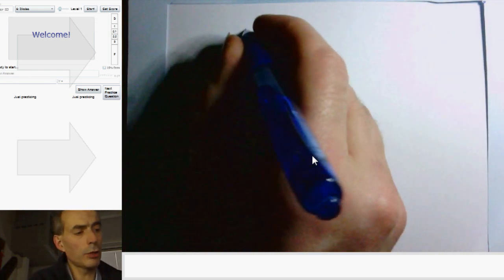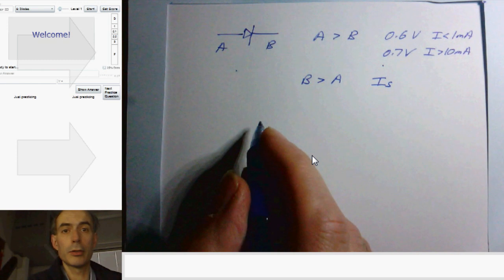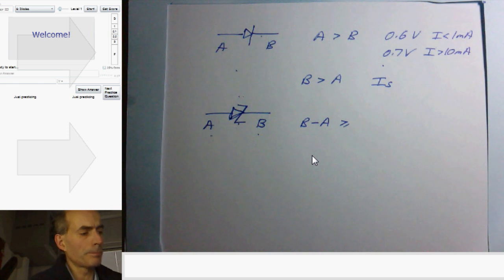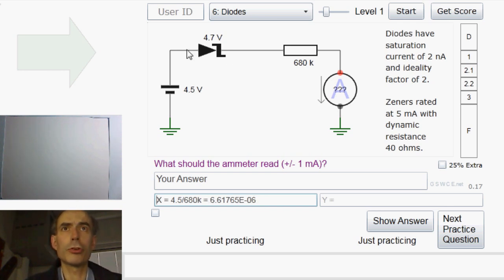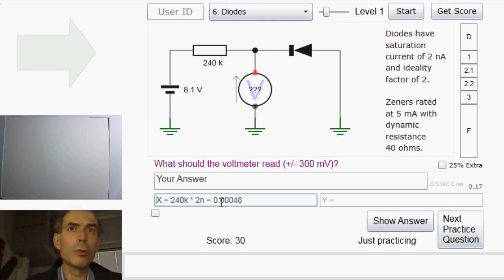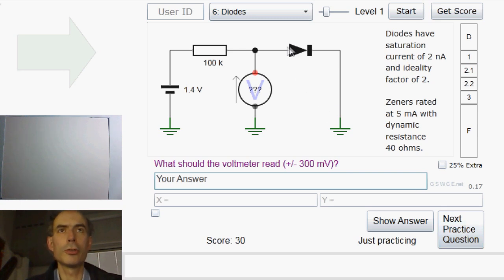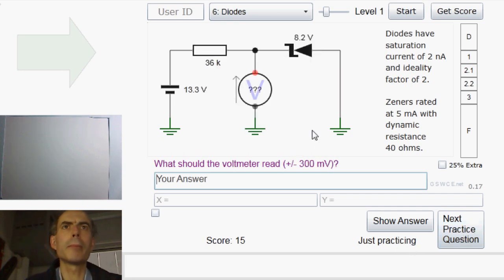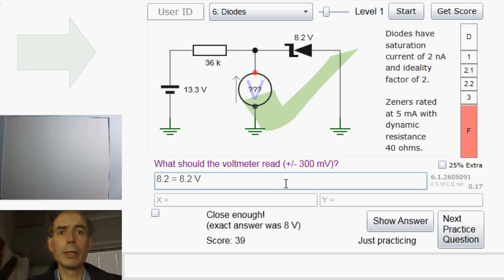Diodes Level One